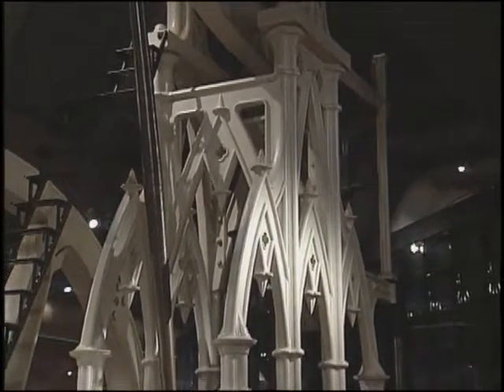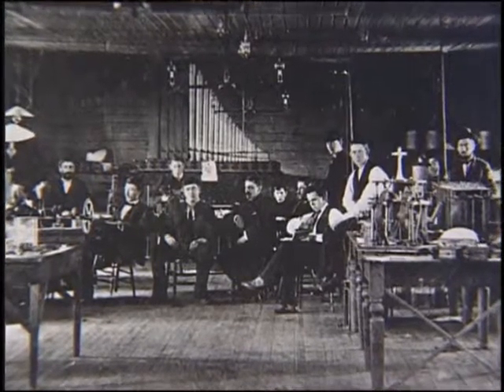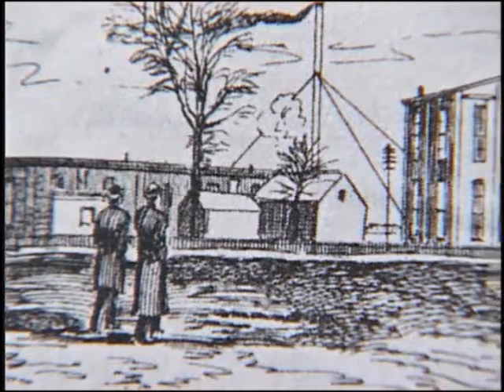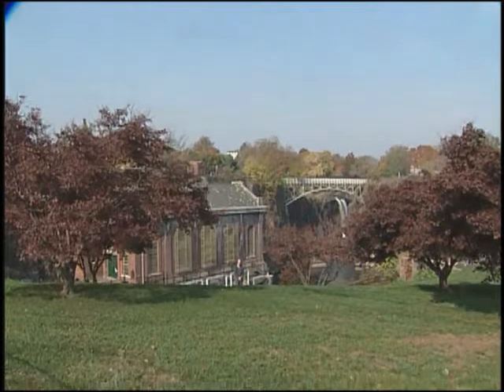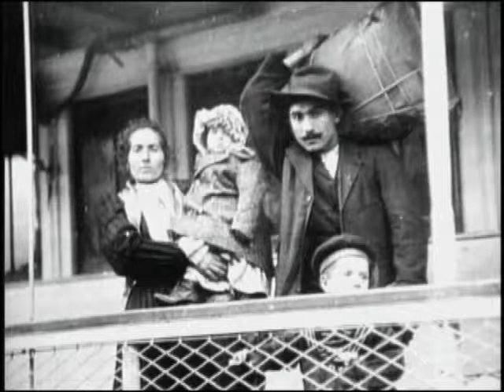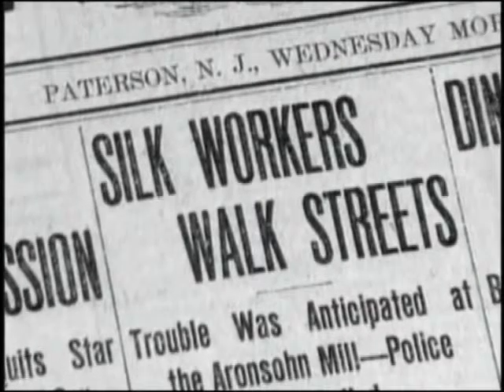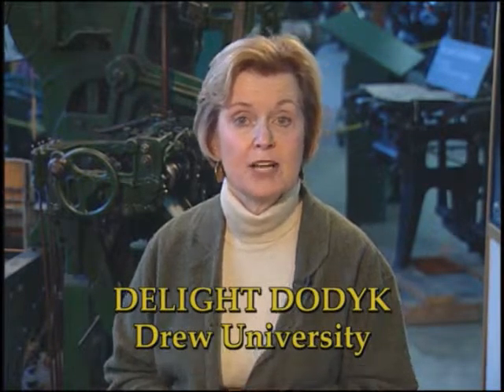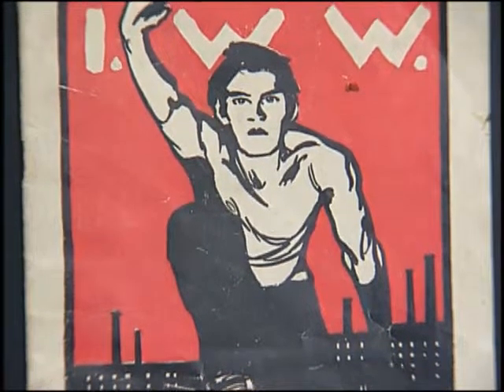New Jersey Legacy: Technology in the Garden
In 1876 Thomas Alva Edison opened his so-called invention factory on a hill in Menlo Park overlooking the Pennsylvania Railroad tracks. Edison assembled a team of chemists, engineers, and mechanics with the expressed purpose of pursuing patents. Between 1876 and 1882 they filed more than 300 patents, including the phonograph.

After seeing an electric dynamo in 1877 on a visit to the William Wallace and Sons brass and copper foundry in Connecticut, Edison and his team began work on producing a practical incandescent light. The chief problem was finding a material for the filament that would not burn up when an electrical current was run through it. On the night of October 22, 1879, one of Edison’s workers, a mechanic named Charles Batchelor, was testing
different materials for the filament encased in a vacuum glass bulb attached to an eighteen-cell battery. When he tried a particular kind of carbonized thread, the bulb glowed for fourteen and a half hours.

Edison realized that the incandescent bulb would only be a novelty unless a way was found to deliver electricity to homes and factories. So Edison moved his operations from Menlo Park to New York City, where he  established the Edison Electric Illuminating Company in December 1880. There he developed large steam-powered dynamos to generate electricity and an underground distribution system to deliver electricity to his customers. Edison built electrical power plants in other cities across the country, including Paterson, New Jersey.

Paterson was by then a center for silk production. While the mills were powered by steam, electric lighting was superior to gaslight in these fire-prone places. However, there were social implications for technological development, as subsequent events in Paterson exemplified. In the 1870s, the mills in Paterson began using power looms, which could be worked by teenage girls and women. They worked long hours and were paid less money than men. Many of the silk workers in Paterson were highly skilled immigrants, including northern Italians and Polish Jews from textile centers in Europe. There was a militant tradition among these immigrant workers, many of whom had socialist and anarchist political views.

In 1910, Paterson broad-silk manufacturer Henry Doherty increased the loom assignment of his weaver from two to four looms. The weavers went on strike, but they were ordered back to work by their union. In January 1913, Doherty’s workers again went on strike, this time with the support of the radical Industrial Workers of the World, also known as the Wobblies. Wobblie leaders “Big Bill” Haywood and Elizabeth Gurley Flynn, who had led a successful strike of textile workers in Lawrence, Massachusetts, in 1912, came to Paterson. Local officials considered them outside agitators and had them arrested. New York intellectuals from Greenwich Village, including Margaret Sanger, Jack Reed, and Mabel Dodge, attempted to aid the strikers’ families by placing their children in homes in New York and organizing a pageant in Madison Square Garden to raise relief funds.

Notwithstanding these efforts, the strikers eventually returned to work. They continued to work ten hours a day, but they had succeeded in preventing the increase loom assignments from being implemented.